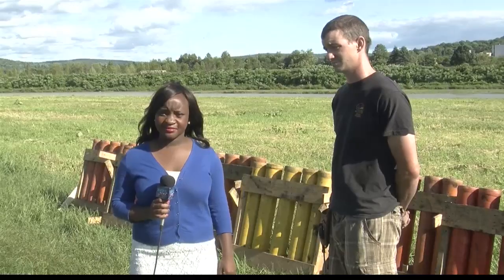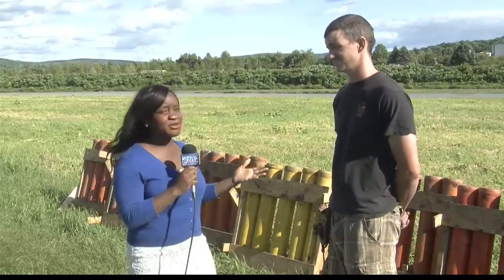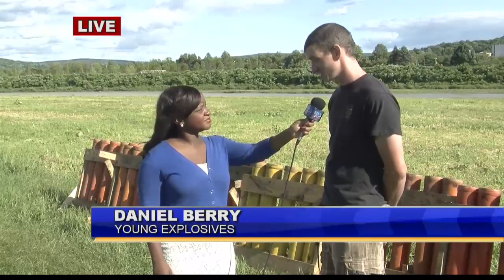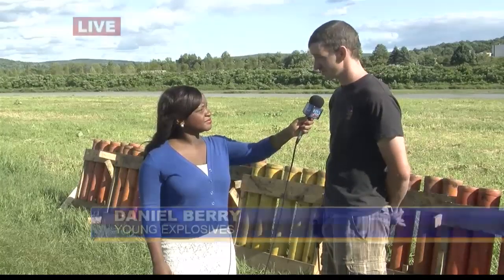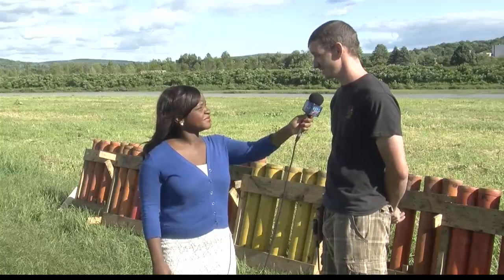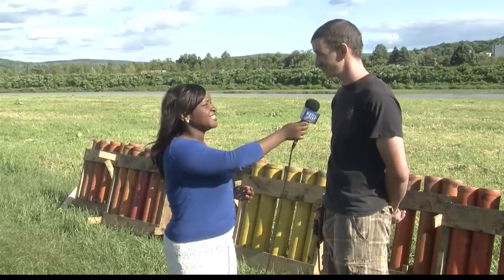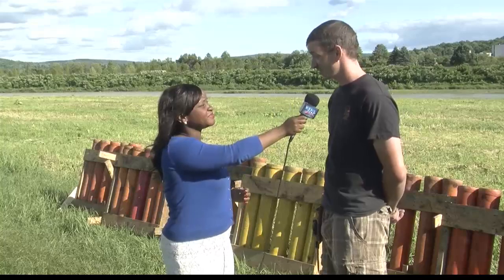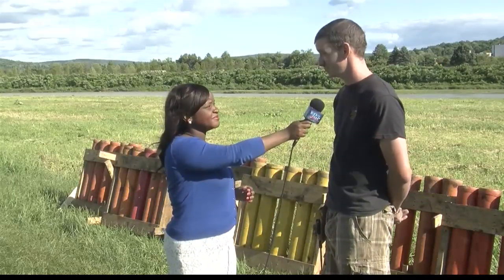Behind the scenes of firework preperation